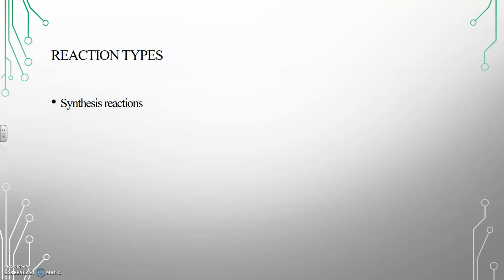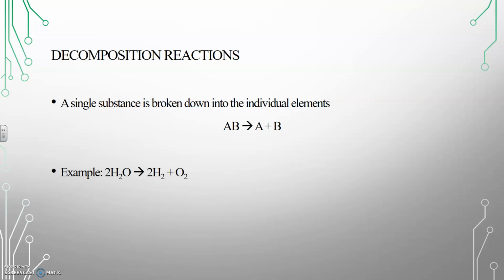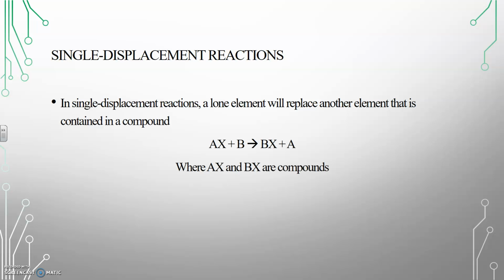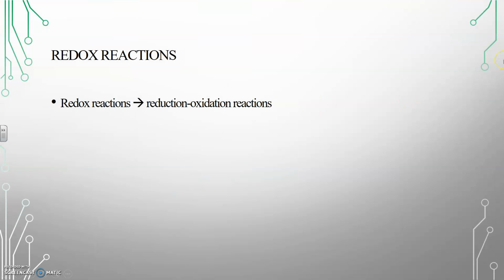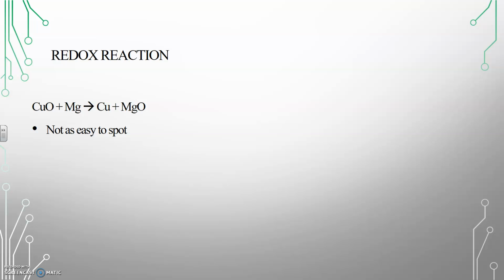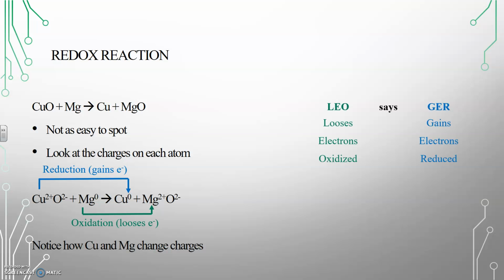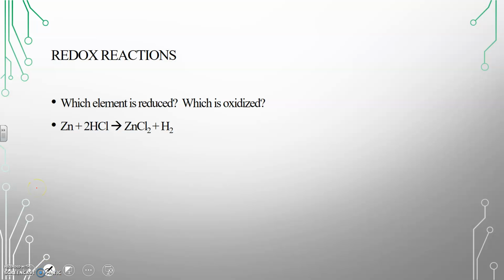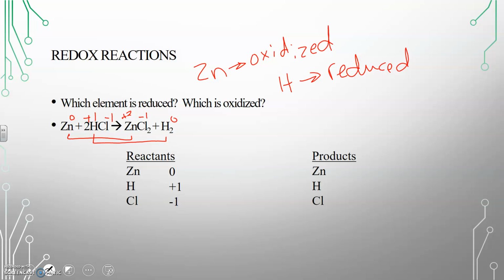Physical Science 7.1 Part 2